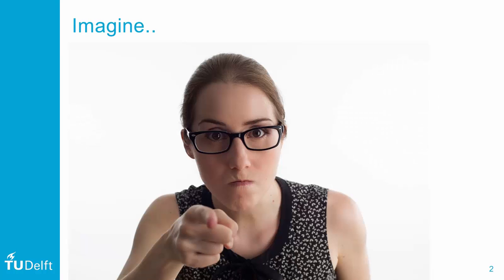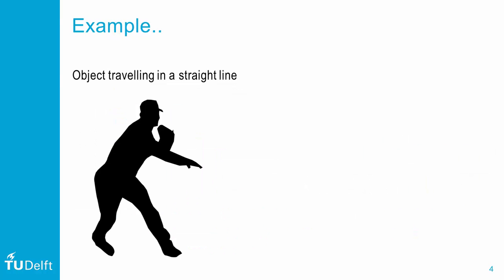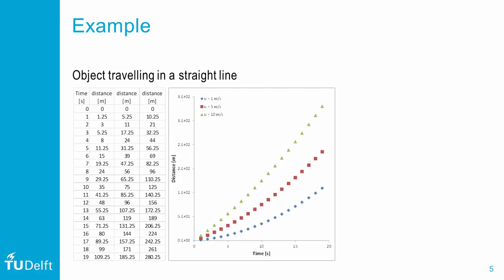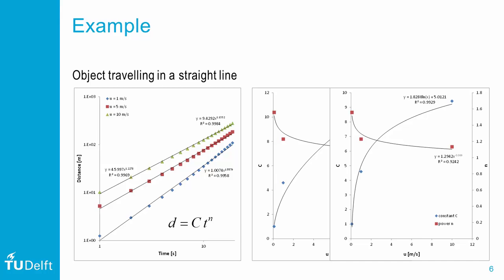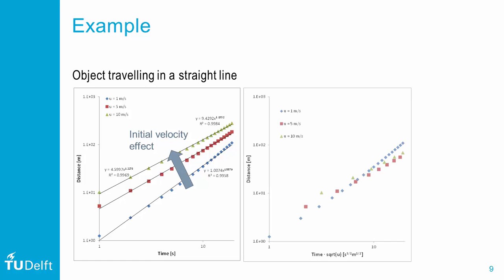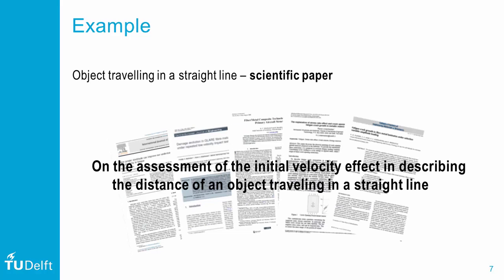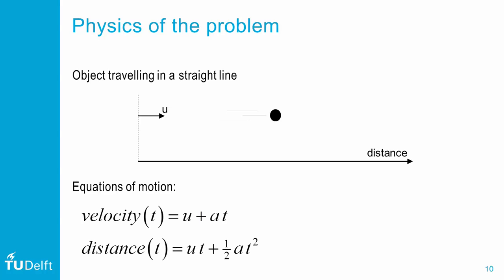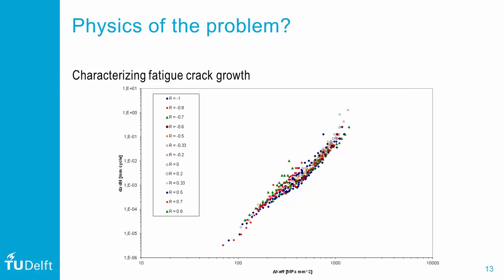AE4ASM005 2022 Week 5 5 Characterizing Fatigue Damage Growth